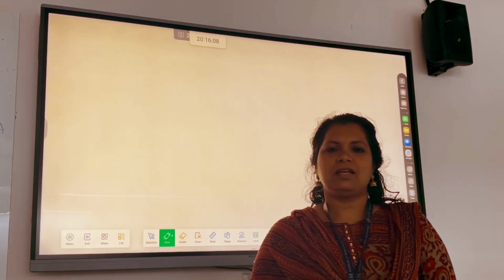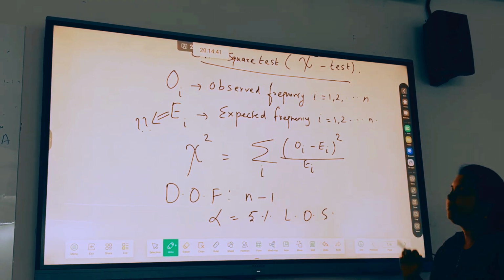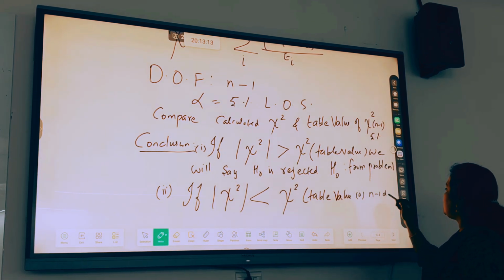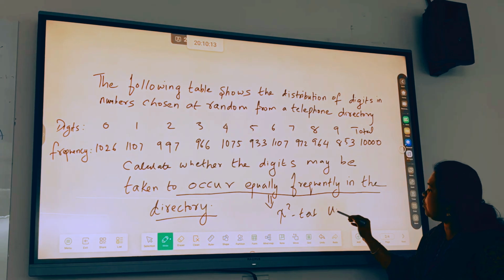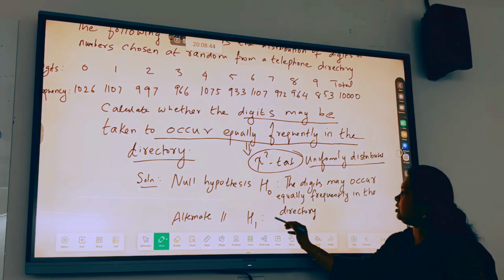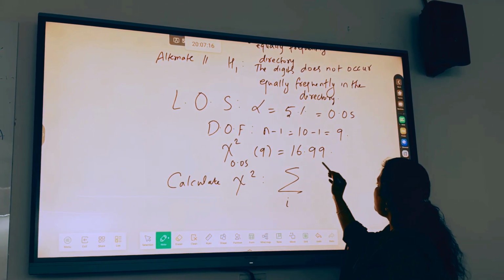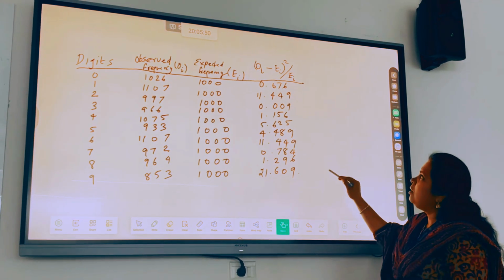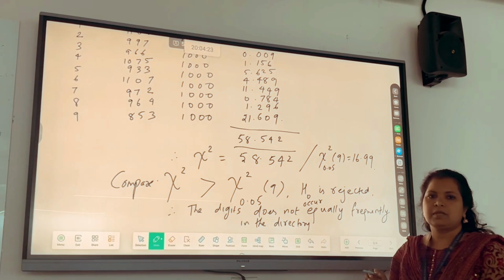Chi-Square Test Made Easy! 🔍 Step-by-Step Guide + Real-World Example 🎯 Part - 1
👋 Welcome to Mind Over Maths – your one-stop destination for mastering Mathematics, Statistics, and Problem-Solving Techniques! 💡

📽️ In This Video:
Unlock the power of the Chi-Square Test 📊 with:
• ✔️ Clear explanation of Chi-Square Test fundamentals
• ✔️ Step-by-step breakdown of hypothesis testing 🔍
• ✔️ Real-world problem solved with Chi-Square method 🧠
• ✔️ Easy understanding of concepts like degrees of freedom, significance levels, and interpretation

🔢 Whether you're a student, professional, or educator, this tutorial will make statistical testing simple and practical!

🧠 What is the Chi-Square Test?
The Chi-Square test is a statistical technique used to:
• ✅ Check the association between categorical variables
• ✅ Compare observed vs. expected frequencies
• ✅ Determine statistical significance with confidence

📘 Key Concepts Covered:
• Null & Alternative Hypotheses 🤔
• Degrees of Freedom 🎯
• Level of Significance (α) ✅
• Chi-Square Table vs Calculated Value 📐
• Real-world application for better grasp 🌍

📌 About Mind Over Maths:
At Mind Over Maths, we believe in making complex concepts easy and engaging! 🎓

Join us for:
• 🧠 Deep dives into Maths & Statistics
• 🎥 Visual learning with examples
• ✍️ Real-life applications for every concept
• 🚀 Boosting your confidence in solving problems